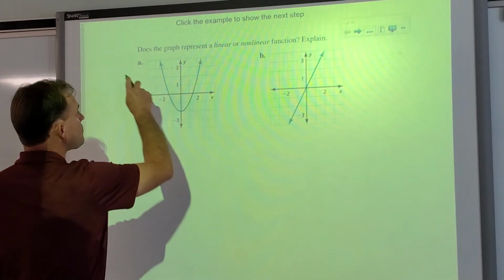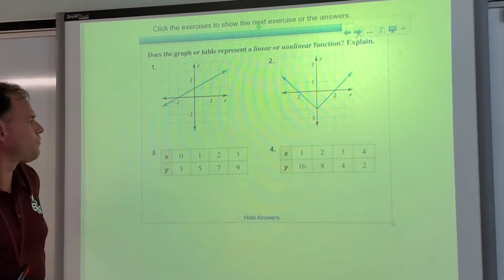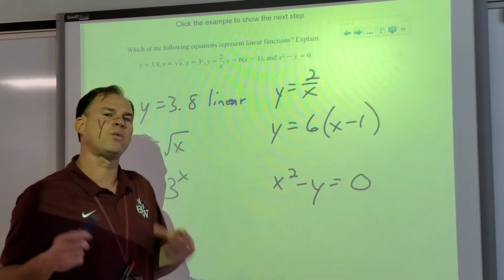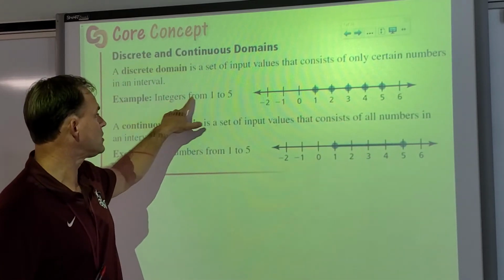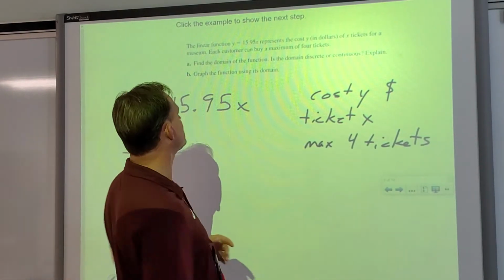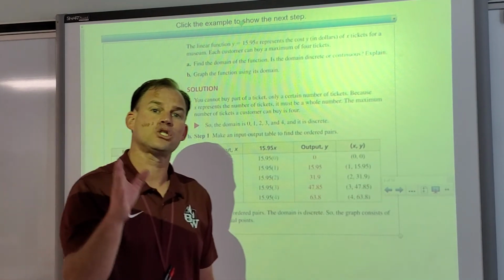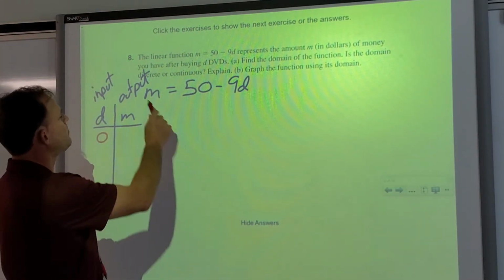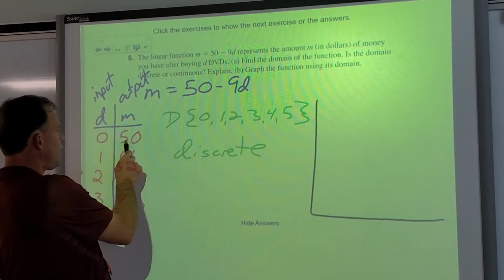Alg 1 Adv 3.2 Day 1